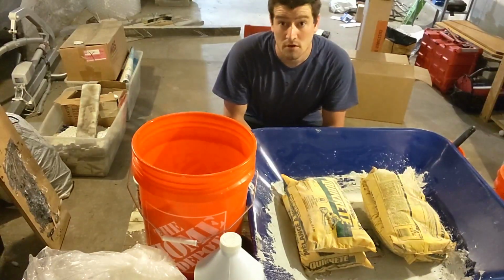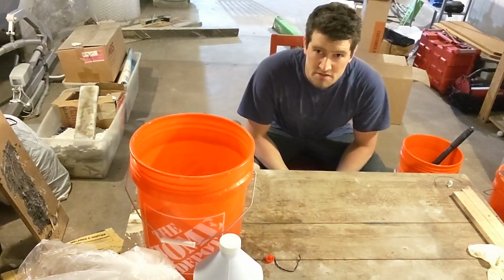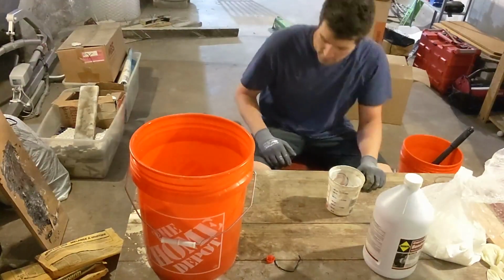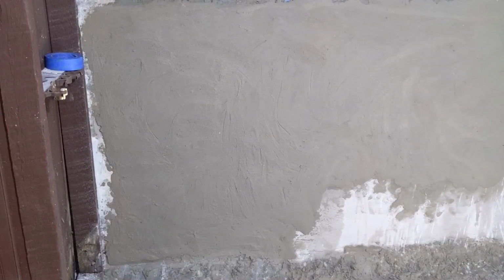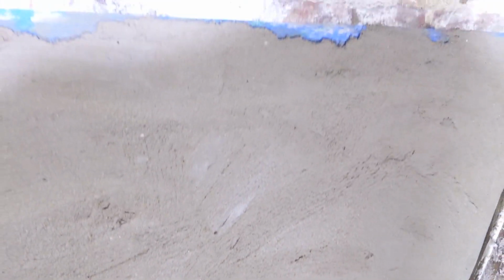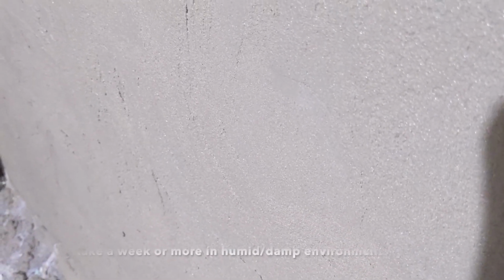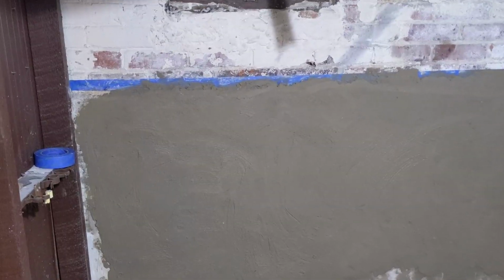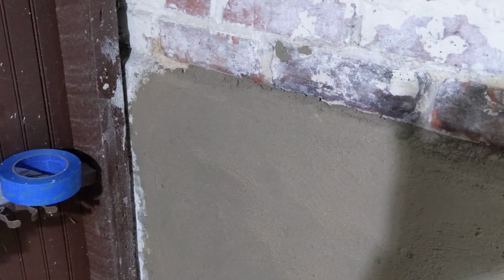Seal your basement walls and fix leaks and cracks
This video shows how to parge and plaster your basement or foundation walls with a mortar skim coat to prevent leaks and flooding. Parging is a layer of mortar that you trowel or plaster onto your walls in order to provide a clean, flat surface for painting. It also protects your wall and acts as a moisture barrier.

** Finishing trowel
** my mortar pan